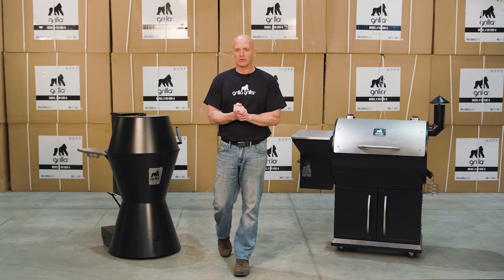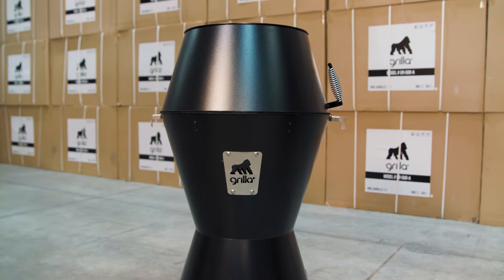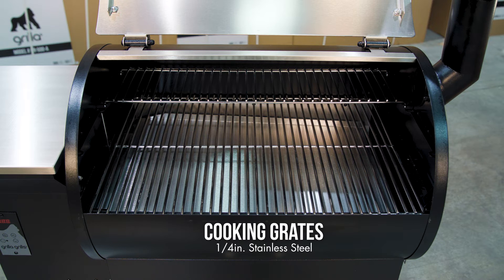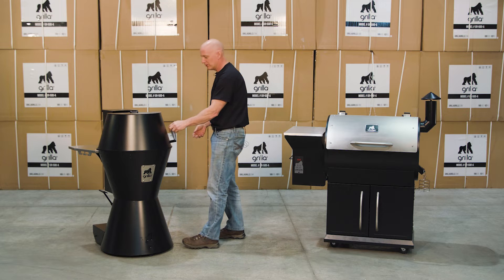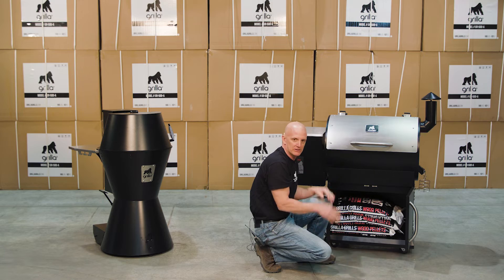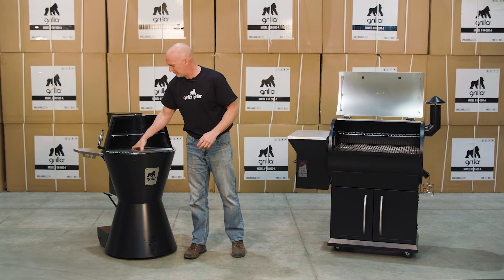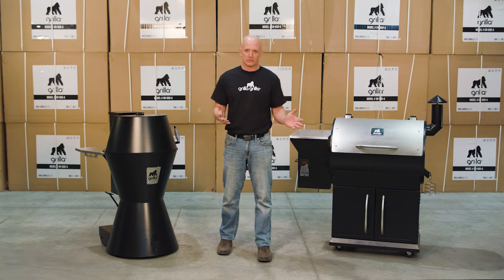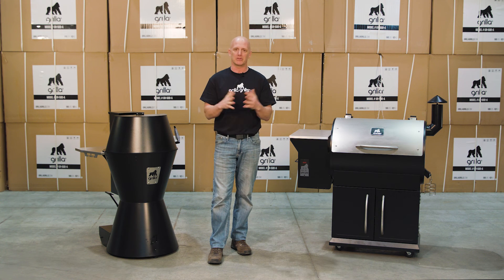Pellet Grill Comparison: Grilla Grills' Silverbac vs Grilla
If you're in the market for a pellet grill you might be asking yourself, "Should I get the Silverbac or the Grilla?" That's one of the most popular questions we get asked and that's why we made this Silverbac vs Grilla comparison video to help with your pellet smoker decision.